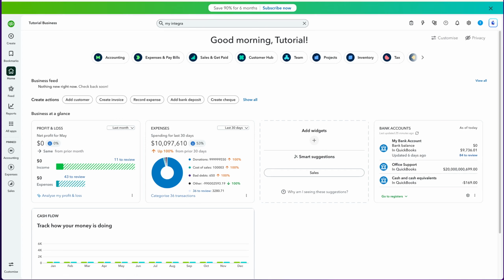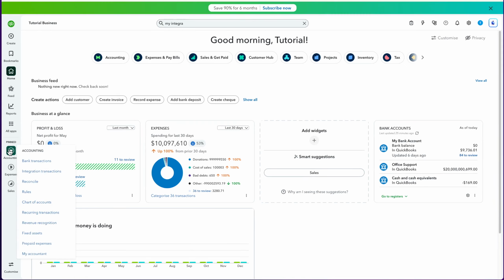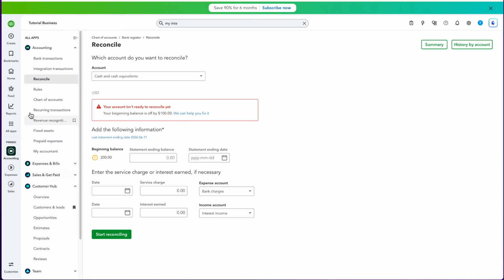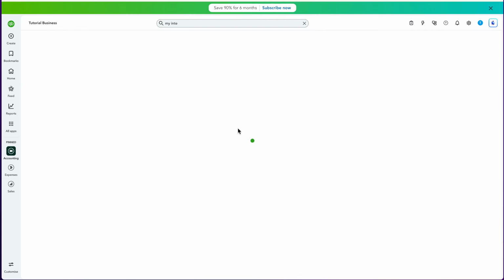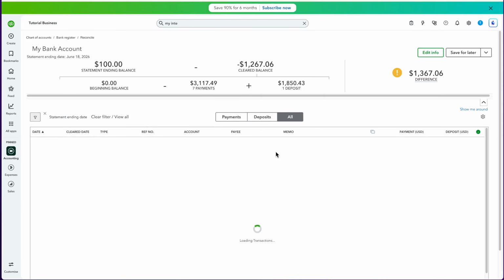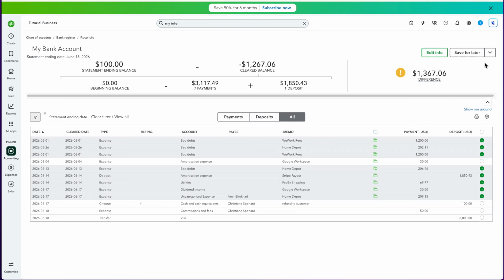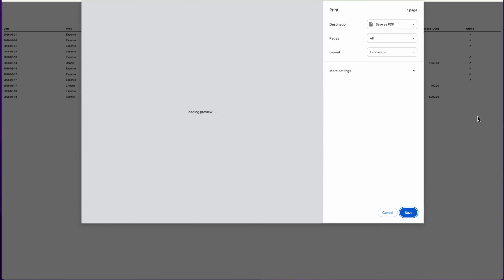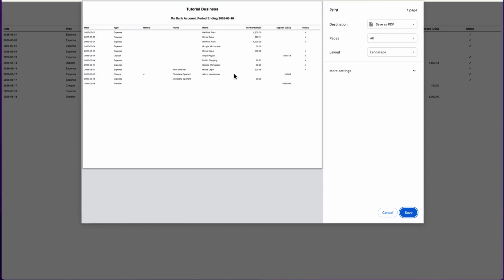How to Print a Bank Reconciliation in QuickBooks Online (Step-By-Step) [2026 guide]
00:00 Introduction
00:26 Signing In to QuickBooks
00:33 Navigating to Reconciliation
00:46 Selecting Account and Period
01:07 Verifying Reconciliation Details
01:18 Generating Print View
01:42 Printing the Report
02:05 Conclusion and Tips